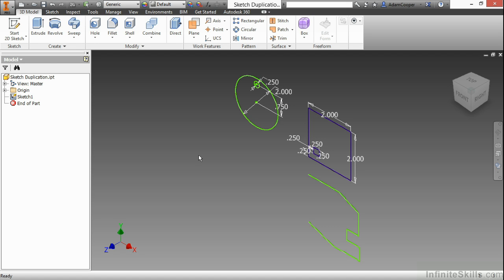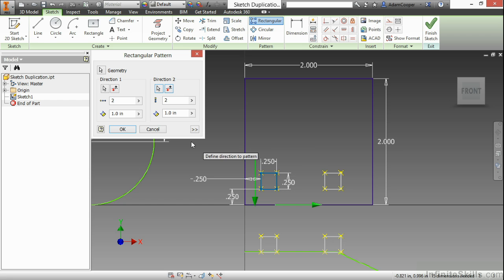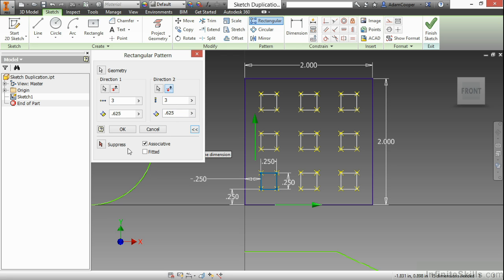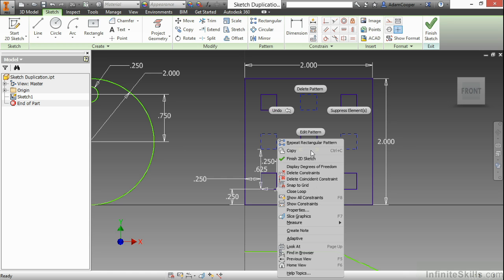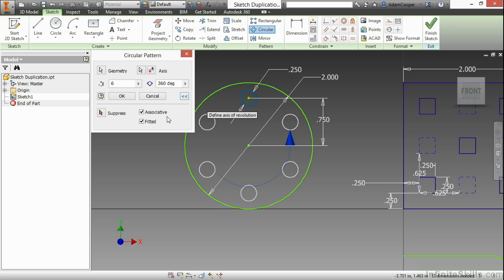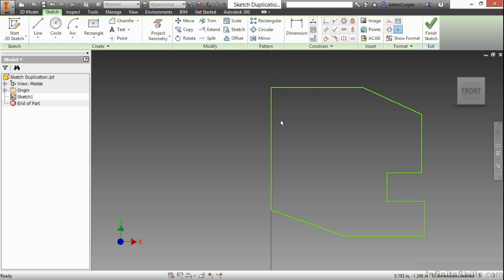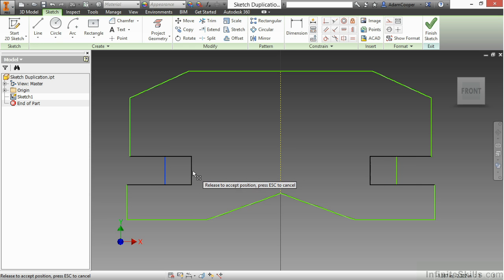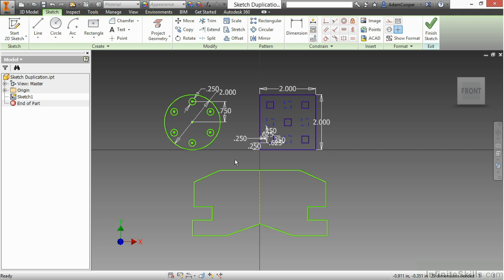Autodesk Inventor 2015 Tutorial | Sketch Duplication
Want all of our free Autodesk training videos? Visit our Learning Library, which features all of our training courses and tutorials

More details on this Autodesk Inventor 2015 training can be seen This clip is one example from the complete course. For more free Autodesk tutorials please visit our main website. YouTube